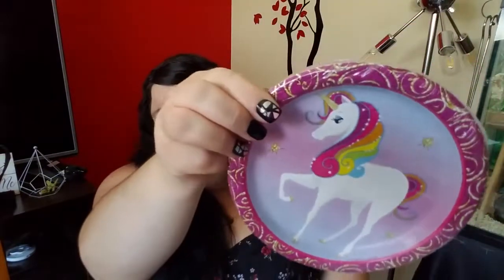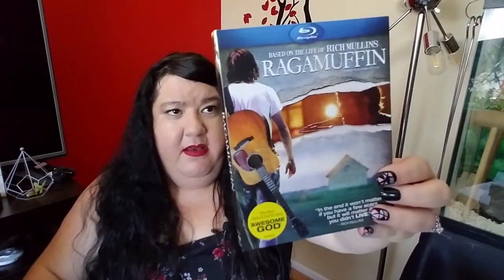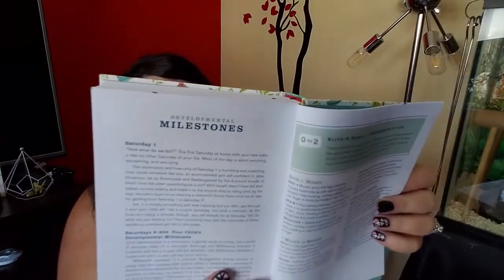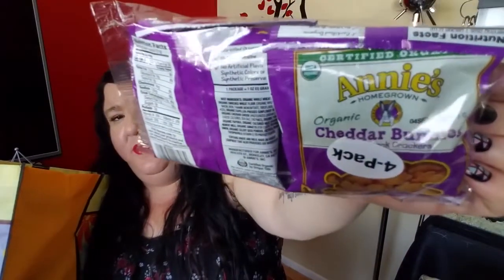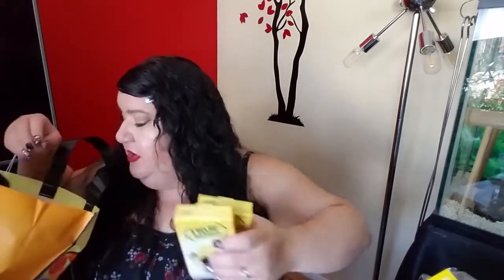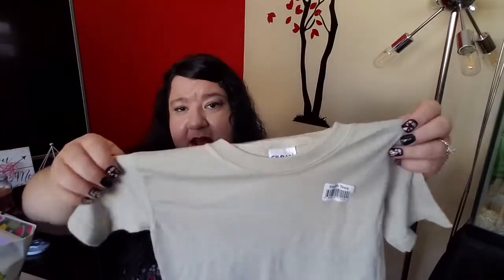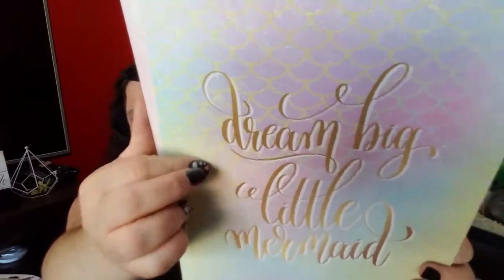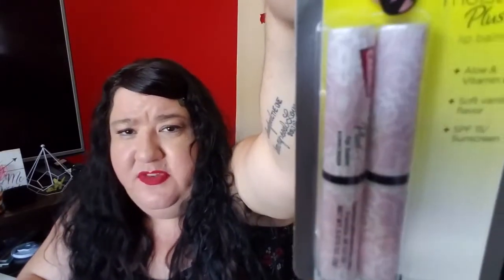NEW Dollar Tree Haul #23 | Care Bears | Strawberry Shortcake | Unicorn Party Supplies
📌📌I'm looking for a few other Youtubers who would like to do a Dollar Tree related collab.